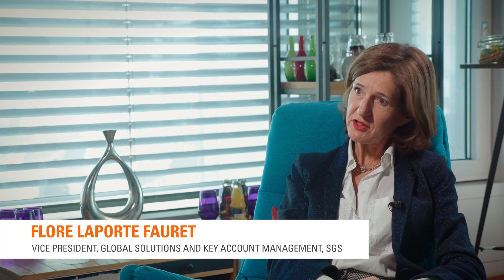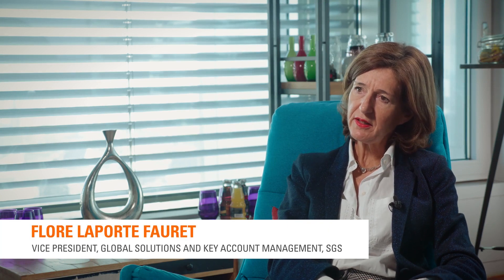E&L Testing Solutions at SGS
Interview with Flore Laporte-Fauret, Vice President, Global Solutions & KAM at SGS Agriculture, Food and Life. Watch to find out more about how our Extractables & Leachables studies enable drug sponsors to quantify and identify the risks of potentially toxic leachable impurities migrating into a drug solution from container closure systems, processing equipment or packaging, to ensure patient safety and drug product efficacy. to find out more.

About SGS
SGS Life Sciences enables the medical and health innovators to deliver life-changing solutions in the quickest, safest and most efficient way, helping improve the lives of many. We provide the highest quality services, reliable expertise and guidance through our network of laboratories conveniently located around the globe.

Credits: Video produced in association with Texere Publishing